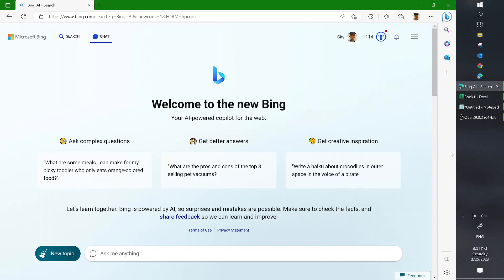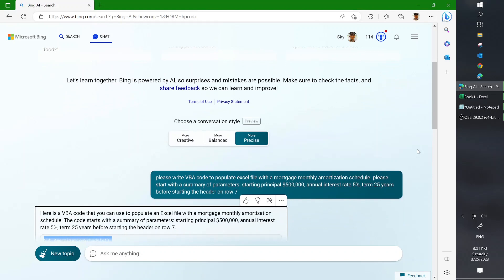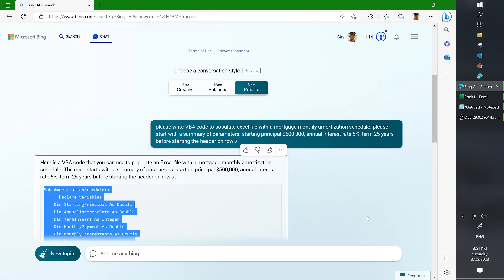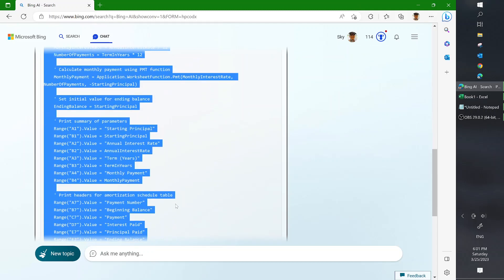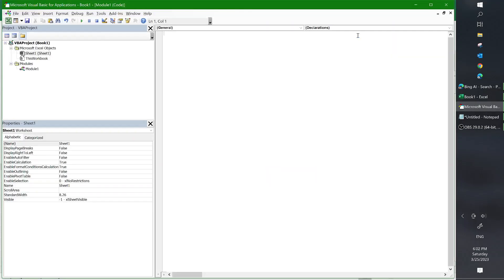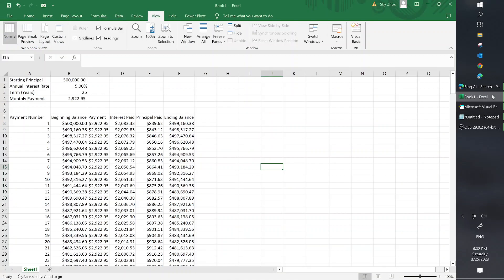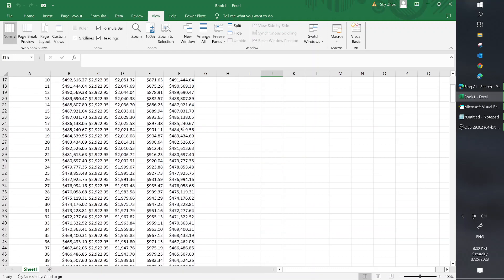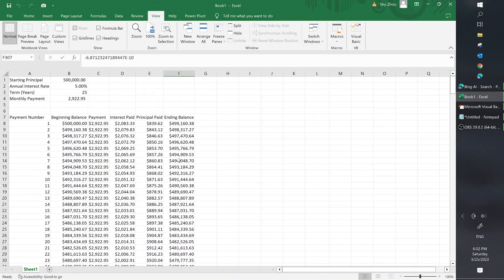How to Populate Excel using Bing Chat GPT-4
How to populate Excel file with a monthly mortgage amortization schedule using Bing Chat GPT-4.

Prompt to Bing Chat (Precise): please write VBA code to populate excel file with a mortgage monthly amortization schedule. please start with a summary of parameters: starting principal $500,000, annual interest rate 5%, term 25 years before starting the header on row 7

Working VBA code generated by Bing Chat:

Sub AmortizationSchedule()
    ' Declare variables
    Dim StartingPrincipal As Double
    Dim AnnualInterestRate As Double
    Dim TermInYears As Integer
    Dim MonthlyPayment As Double
    Dim MonthlyInterestRate As Double
    Dim NumberOfPayments As Integer
    Dim PaymentNumber As Integer
    Dim InterestPaid As Double
    Dim PrincipalPaid As Double
    Dim EndingBalance As Double

    ' Set values for variables
    StartingPrincipal = 500000
    AnnualInterestRate = 0.05
    TermInYears = 25

    ' Calculate monthly interest rate and number of payments
    MonthlyInterestRate = AnnualInterestRate / 12
    NumberOfPayments = TermInYears * 12

    ' Calculate monthly payment using PMT function
    MonthlyPayment = Application.WorksheetFunction.Pmt(MonthlyInterestRate, NumberOfPayments, -StartingPrincipal)

    ' Set initial value for ending balance
    EndingBalance = StartingPrincipal

    ' Loop through each payment and calculate values for table
    For PaymentNumber = 1 To NumberOfPayments
        InterestPaid = EndingBalance * MonthlyInterestRate
        PrincipalPaid = MonthlyPayment - InterestPaid
        EndingBalance = EndingBalance - PrincipalPaid

        Next PaymentNumber

End Sub